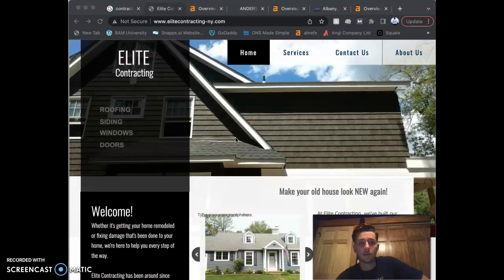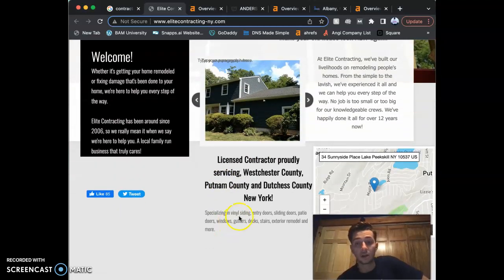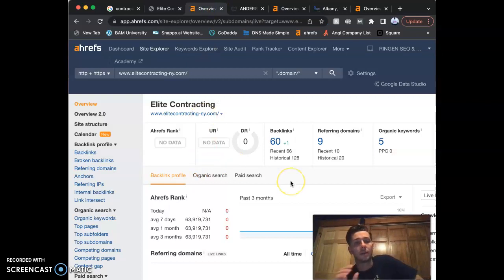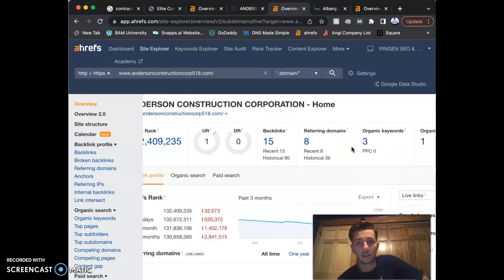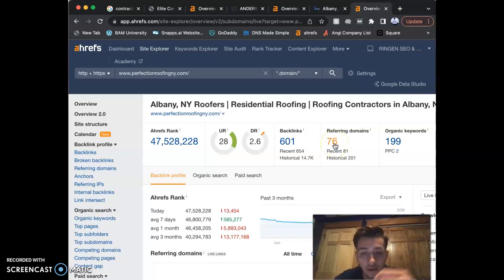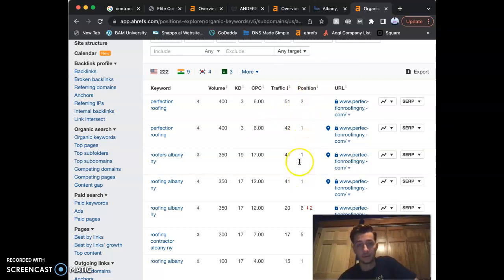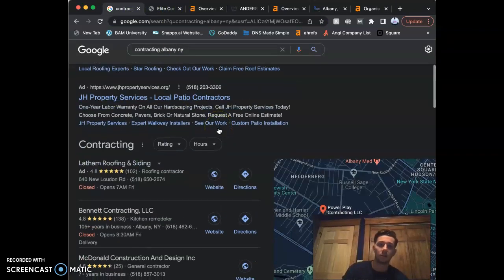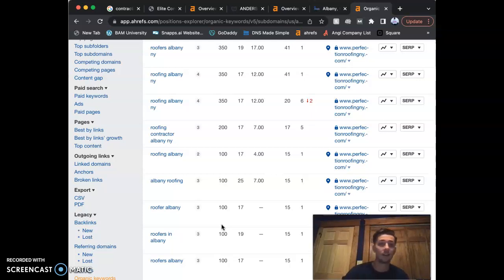Elite Contracting Cohoes New York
Nathan shows everyone from Elite Contracting located in Cohoes, New York, how to increase their online presence. Using three things, content, a citation, and backlinks, they can bring in more customers in the Cohoes-Albany area.